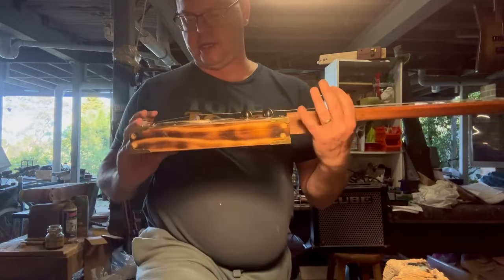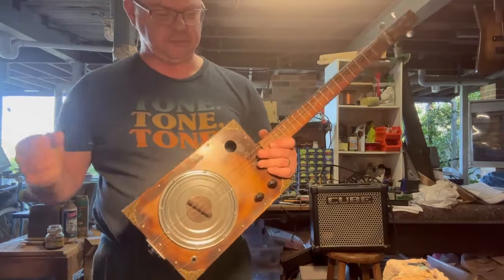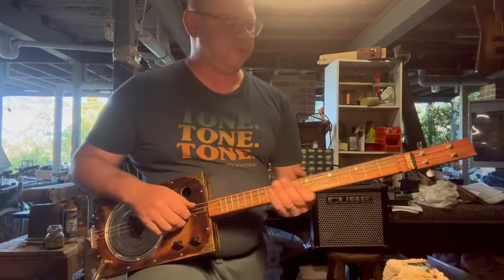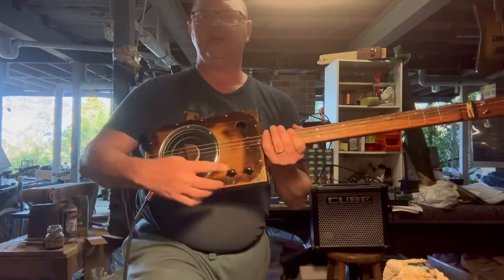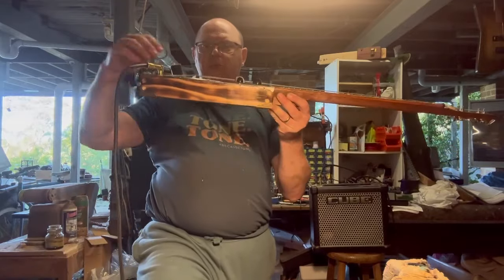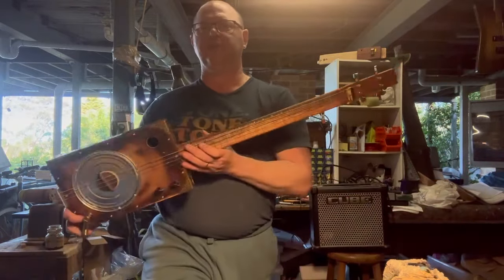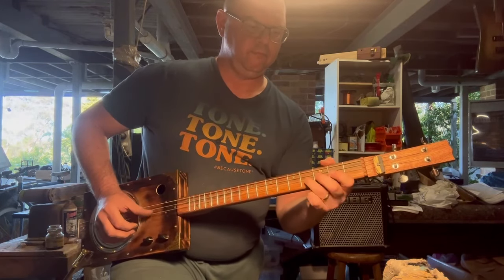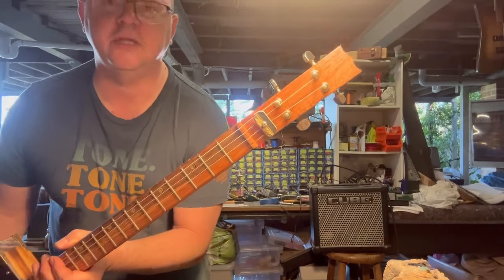Milo tin resonator CBG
This is a resonator 4 string box guitar that I built using a Milo tin lid as the resonator.